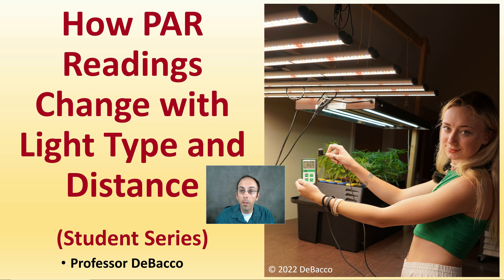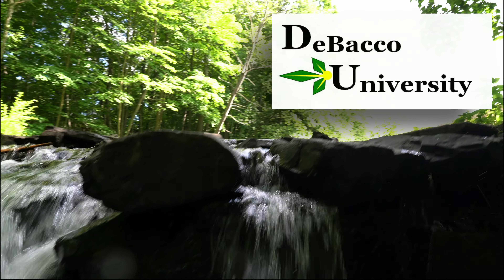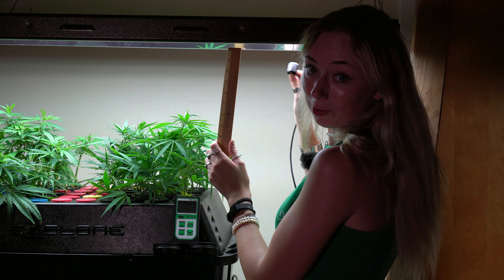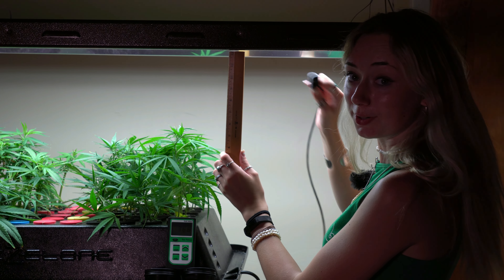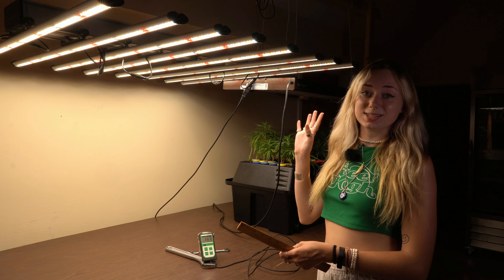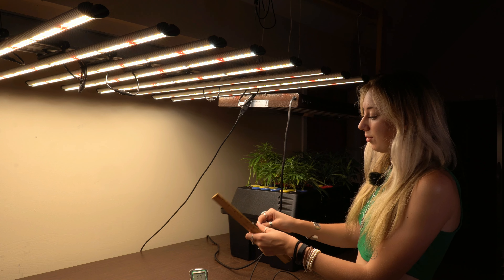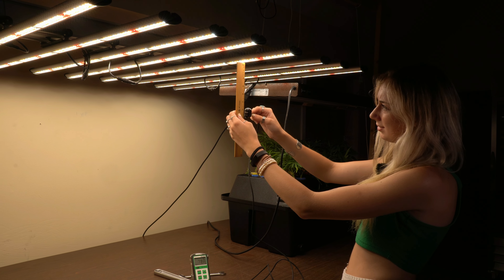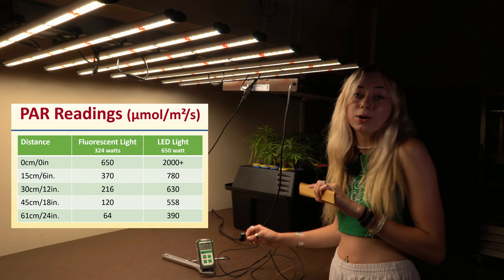How PAR Readings Change with Light Type and Distance (Student Series)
Professor DeBacco

Different Lights
LED
Fluence SPYDRx PLUS 660 watt LED
Fluorescent
agrobrite Designer T5 324 watt Fluorescent

Many growers find PAR meters to be cost prohibitive, so this video will attempt to provide growers with an idea of how different types of light (LED and Fluorescent) differ in PAR readings at set distances.  This way growers can have a better idea on how to best start at a distance from each light that will offer maximum plant benefit with minimal chance of leaf burn.

*There is a summary table for all of the data collected provided at the end of the video.

*Due to the description character limit the full work cited for "How PAR Readings Change with Light Type and Distance (Student Series)" can be viewed